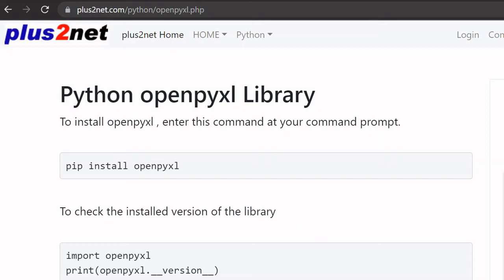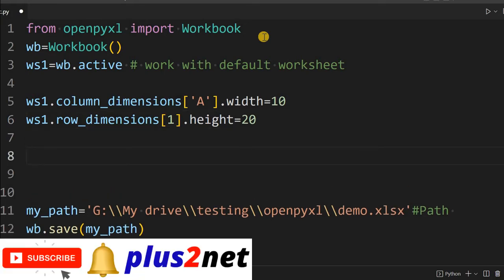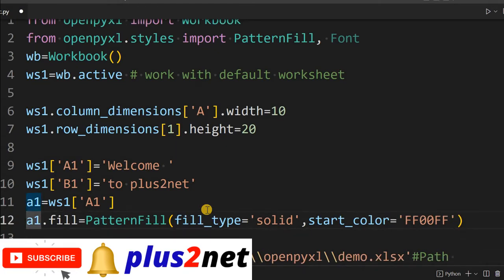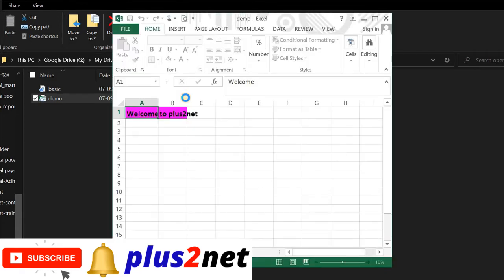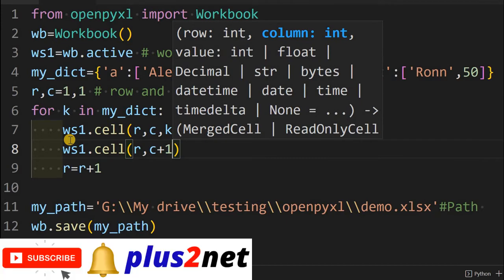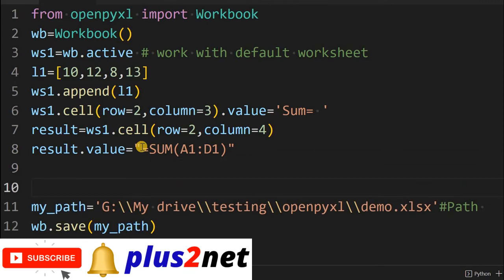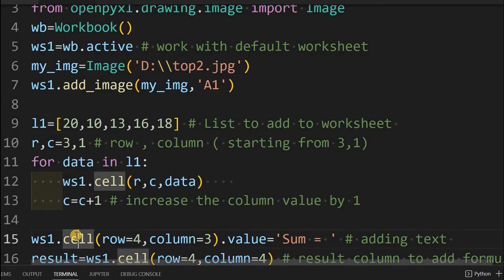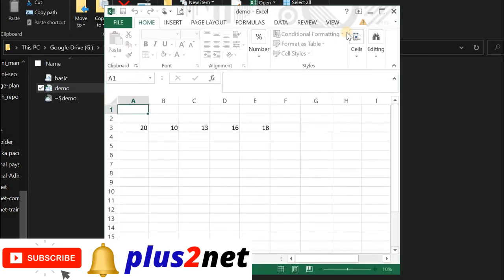Openpyxl library to create Excel file and add list, dictionary, formats, formulas, charts and images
00:00 Introduction to Openpyxl library
01:12 Installation of openpyxl library
01:45 Creating and saving  workbook in given path
02:43 Set column width by column_dimension(), row height  by row_height()
03:37 Adding text
05:43 formatting cell and row
11:00 Adding a list to worksheet
12:50 Adding a dictionary to worksheet
15:09 Adding formula to worksheet
18:43 Adding image to Excel
16:01 Adding image to worksheet by insert_image()
21:00 Adding chart to worksheet